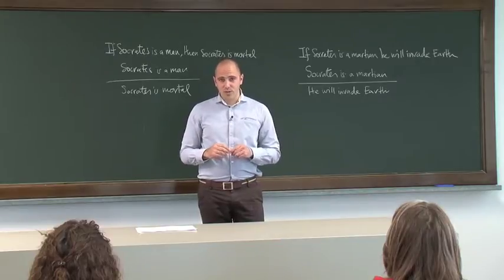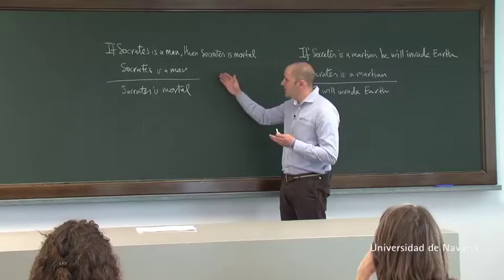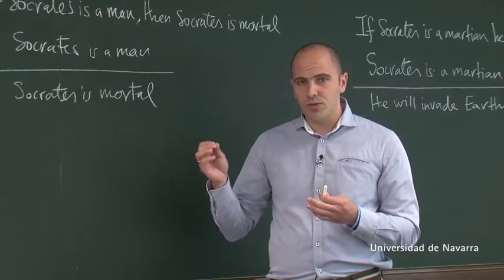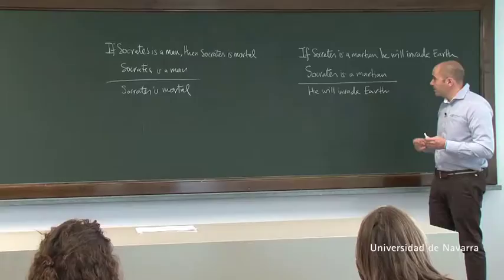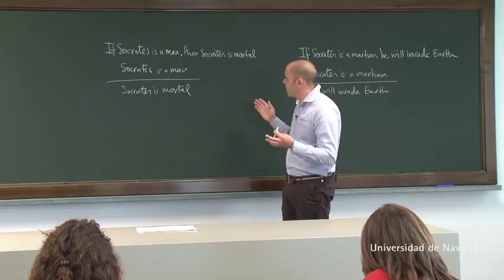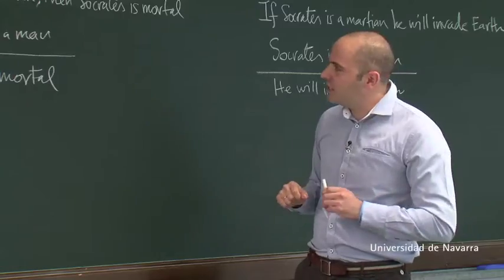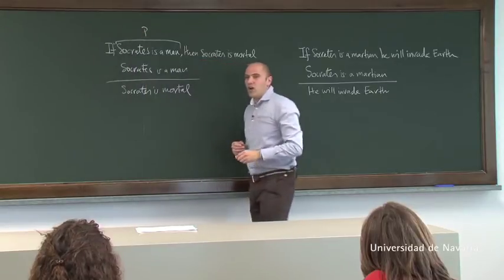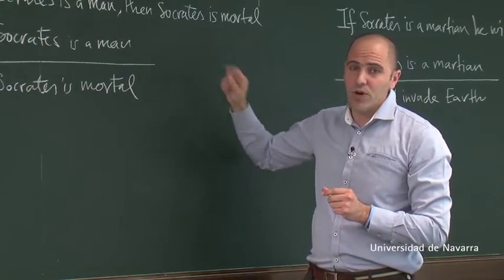"Argument validity in general" - Unit 1: CLASSICAL PROPOSITIONAL LOGIC -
MOOC Logic and Paradoxes  de la Universidad de Navarra impartido por Pablo Cobreros